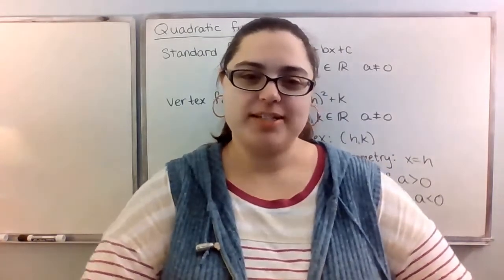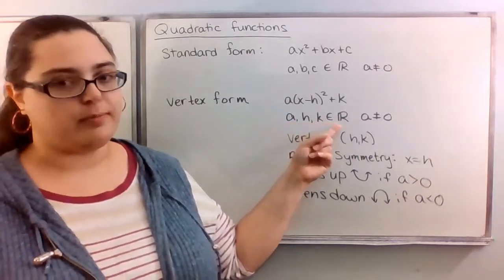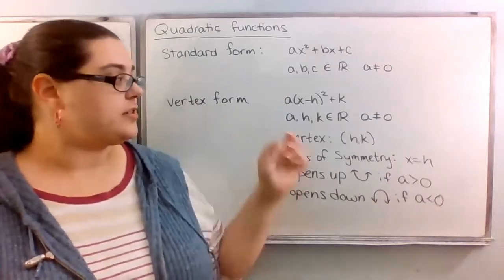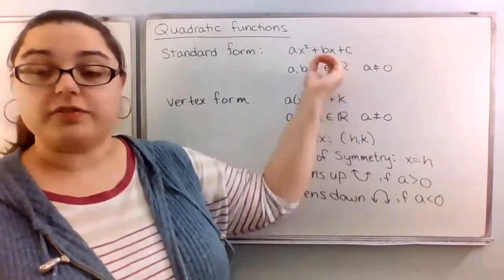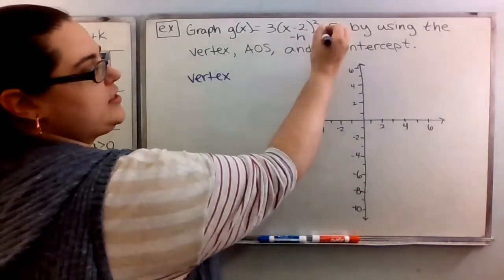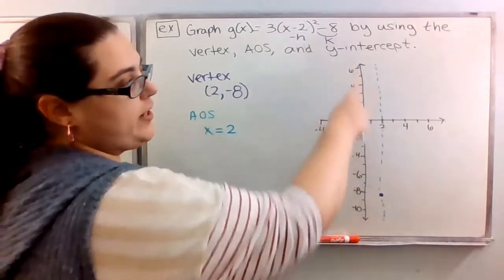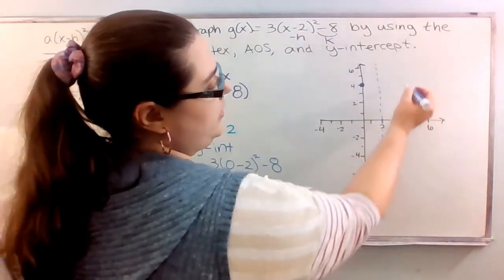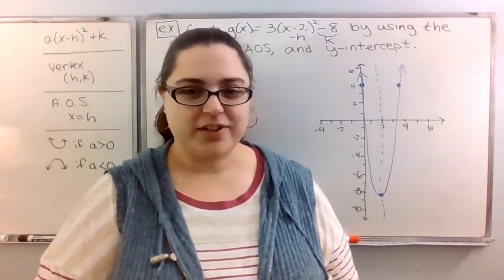Precalc 1-15 | Applying Vertex Form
An introduction to Vertex Form and using it to find information about a quadratic function.